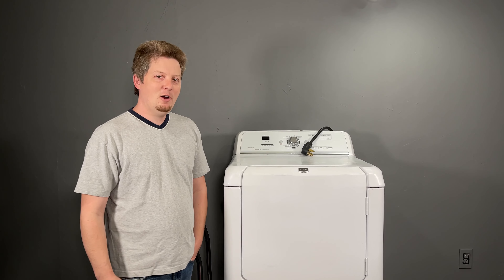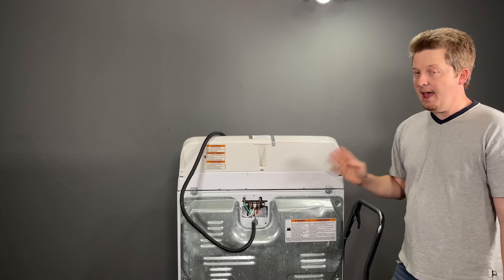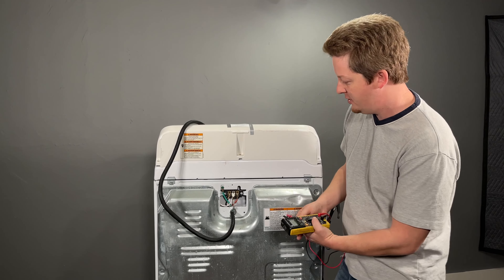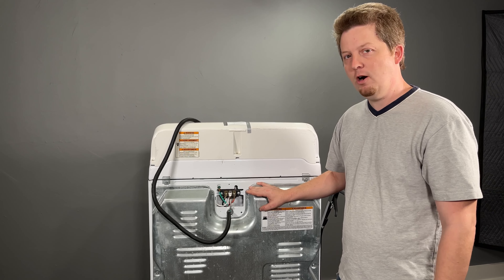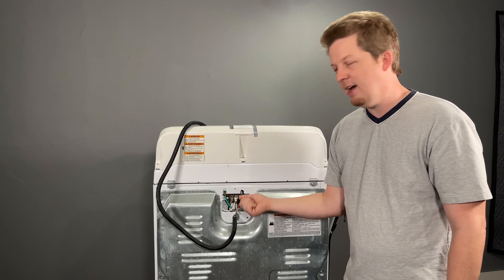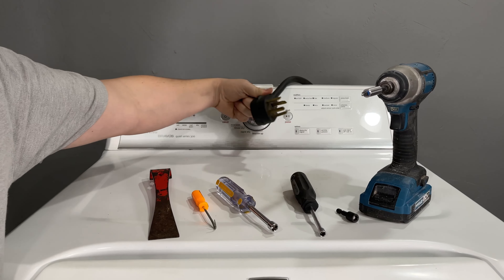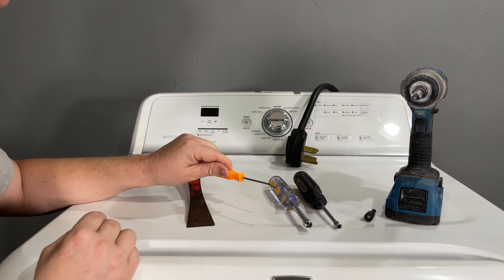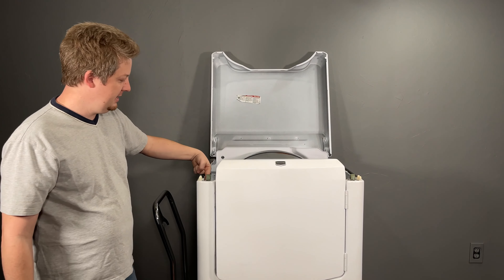Dryer Not Heating the Most Common Fix & How to replace the heating element 854477 Maytag Bravos 300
Top 3 most common Dryer not heating (Quick Check) Easy step-by-step guide to figure out why your dryer is not heating and how to do a heating element replacement.
In this video I go step-by-step through not only how to replace the heating element but how to check to see if you need to replace the heating element. Many times it’s just the thermal fuse before the heating element that needs to be replaced. There’s also a common issue with the power supply not being corrected going to the dryer making the dryer come on and not heat.
Although this is a Maytag bravo 300 quiet series there’s a lot of different brands including Kenmore Whirlpool and others that use this exact same heating element and a very similar breakdown to get to the heating element.

I’m sorry the video so long but I try to go over all the top reasons and an electric dryer will not heat.
Hopefully this will be a good help to diagnose and fix not only a Maytag bravo dryer but several other brands that have this exact same issues.
If you have a dryer that works but will not dry this is a video for you.

3 easy steps to finding the right part that will “Actually fit”

2. Enter the model number of your machine in the search. (You’ll find Your model number on a sticker inside the door)
3. All the parts that will fit your machine will appear. Just scroll down until you see the part you need.

Idler pulley￼

Dryer Heating Element

Dryer Heating Element Thermal Cut Off Kit High Limit Thermostat

Lint lizard

12 foot duct cleaning kit

8544771 Dryer Heating Element 280148 Thermal Cut Off Kit 8557403 High Limit Thermostat 8318314 and 3392519 Thermal Fuse By Romalon Replacement for Whirlpool WP8544771 Dryer Heating Element

I want to make an a video on how to use your model number to look out exact parts that will fit your dryer. I will link it in the description as soon as I’m done with the video. I’ll also include in that video exactly how to get the least expensive part and what websites I recommend to buy parts from.